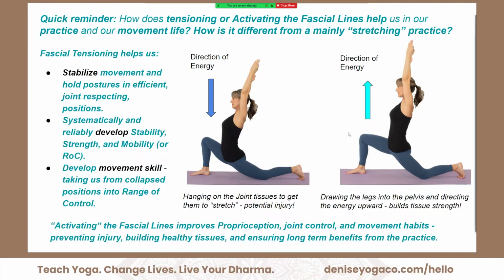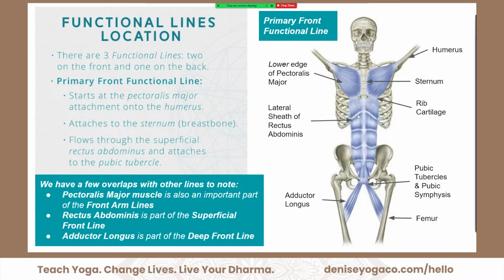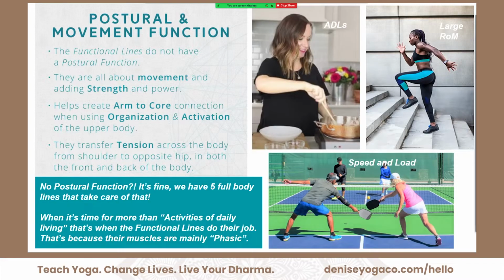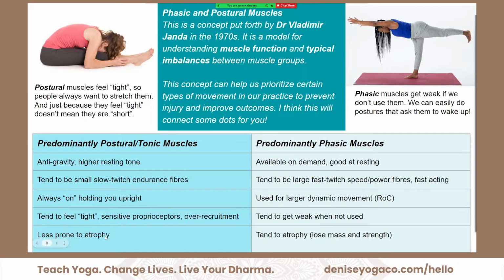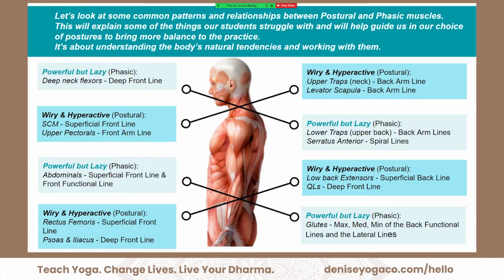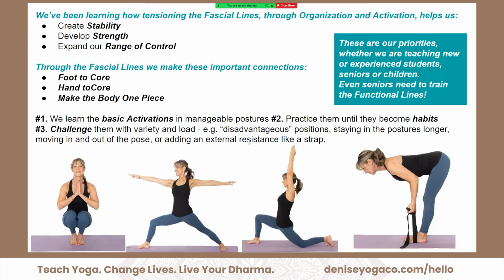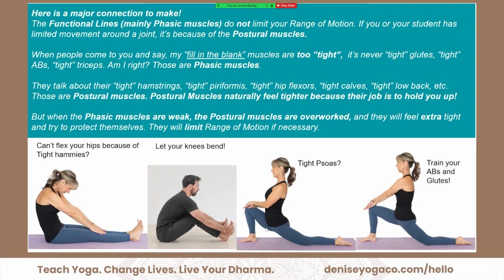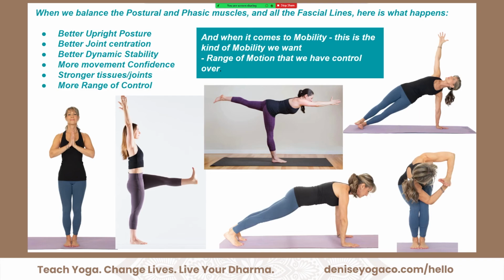Using The Functional Lines In Movement | Fascial Lines for Yoga Teachers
The Functional Lines are kinda like your Superhero Lines. They create our cross-body connections that give us greater power and strength.

In yoga, these guys are the ones that help you hold postures for longer. They are also super useful in handstands, headstands, and other inversions.

We use the Functional Lines a lot in Activated Asana with our Hand to Core Activation. If you've got a job that requires lifting, carrying, swinging, throwing, climbing, or sprinting then you make sure you know how to use your Superhero Lines!

If you're a dharma driven yoga teacher and you'd like to work with me, go